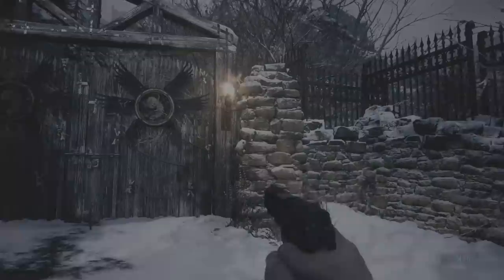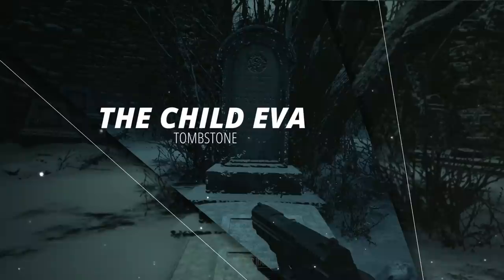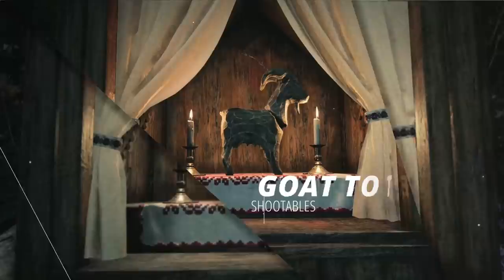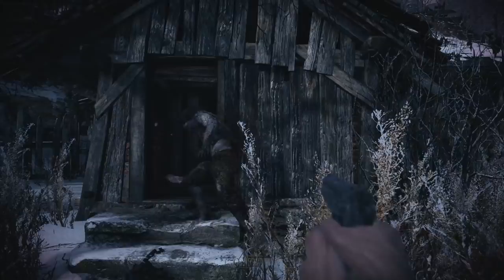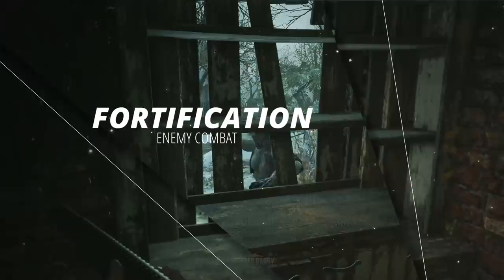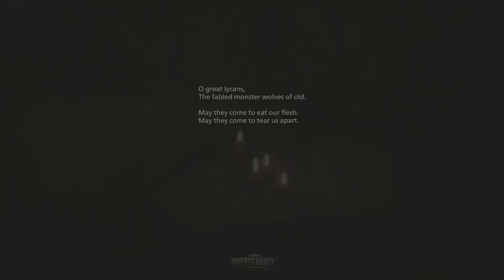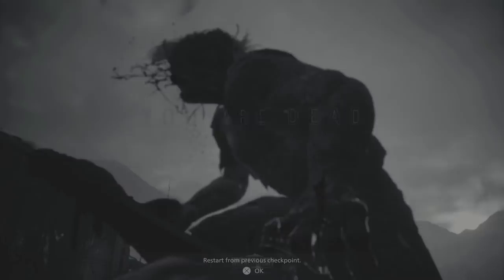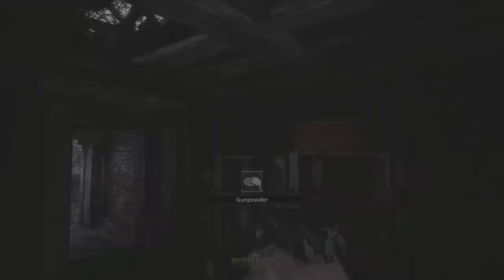What You Missed In The Resident Evil Village Demo | Goat Locations & More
In this video we talk about all of the cool things we found in the Resident Evil Village demo Village portion. The demo is a timed one, so many people missed things they would have found if they had time to play. Things like the Crystal Skull, Death Screen, Fortifications, new techniques like box opening and flour.